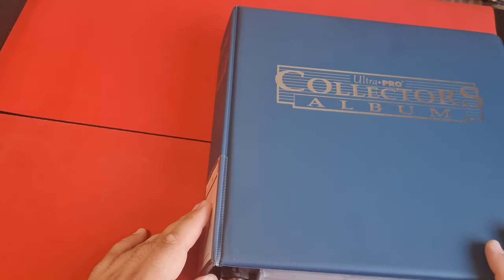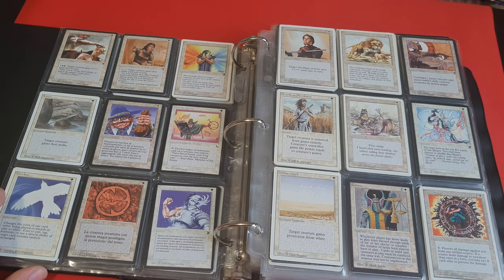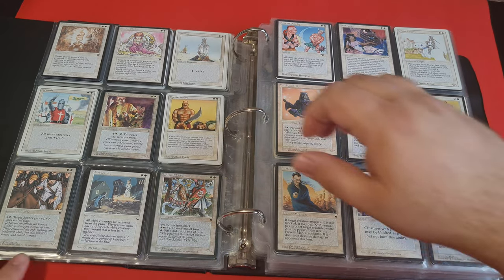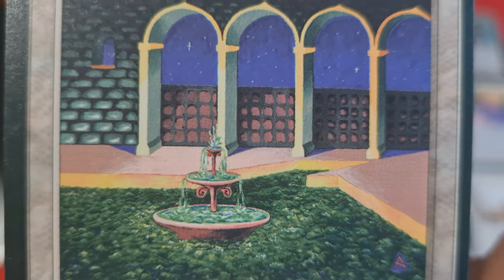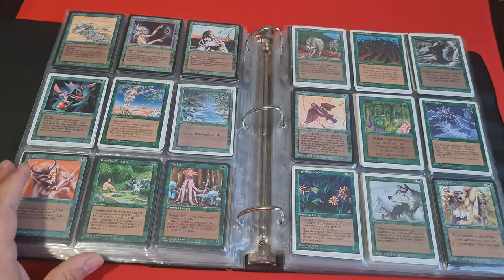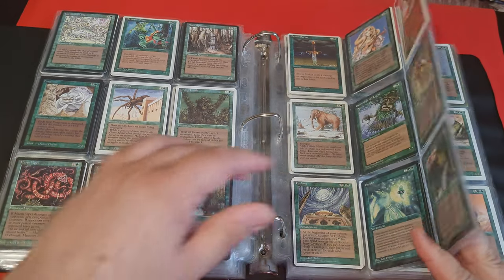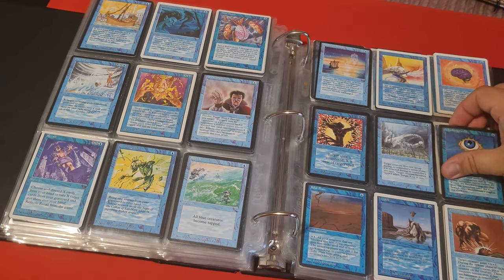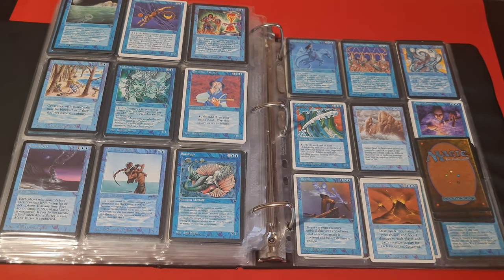Old School Magic 93/94 - Complete Collection 3000+ cards, 100% of OS Card Pool White,Green,Blue - 4K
After 5 years of gathering Old School Magic cards, I finally finished my collection, with 100% of 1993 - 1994 Old School Magic card pool. This is my first binder - White, Green and Blue cards, including Moat, Eureka, Ancestral Recall, Time Walk, Timetwister and, of course, Merchant Ship! Enjoy this collection in 4K.